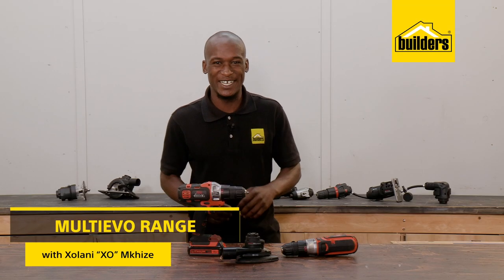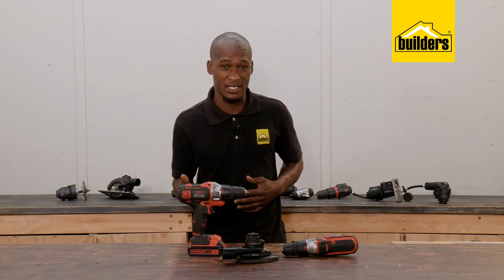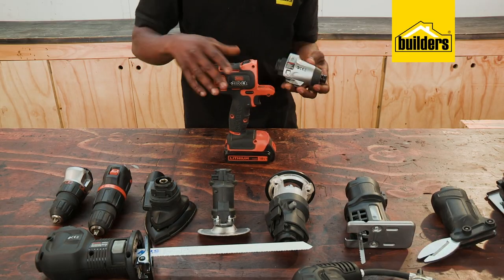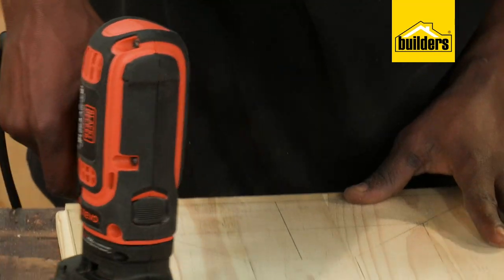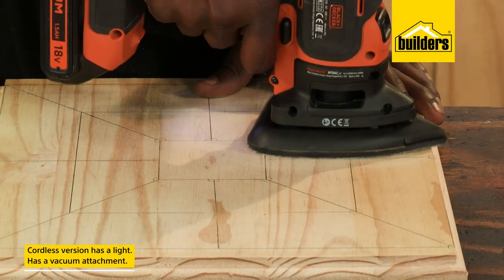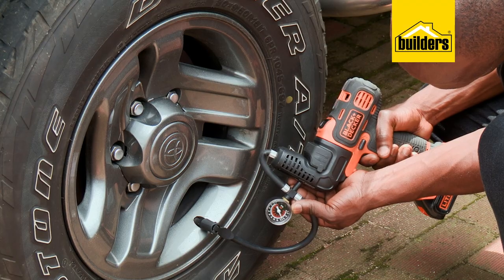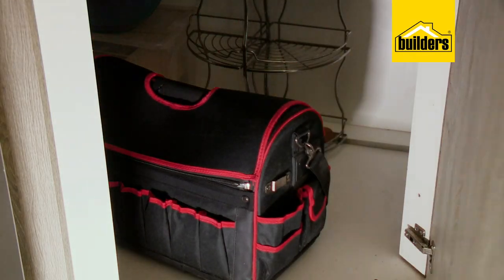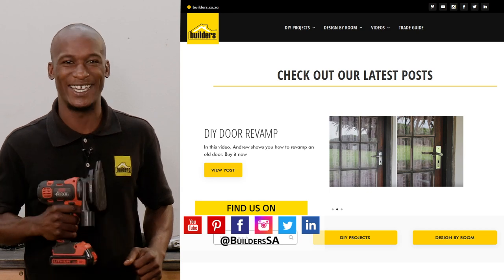Mouse Sander Head Attachment From The Black + Decker Multievo Range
Here XO shows you all the features of the mouse sander head attachment for the Black & Decker Multievo Range, which transforms your drill into a selection of other tools by simply changing the tool head attachment.  Each attachment is sold separately, meaning you only need to buy the attachments you need and build your tool collection at your own pace. It makes for easy storage and is the perfect tool for first-time homeowners.